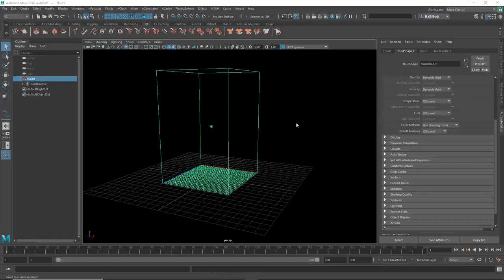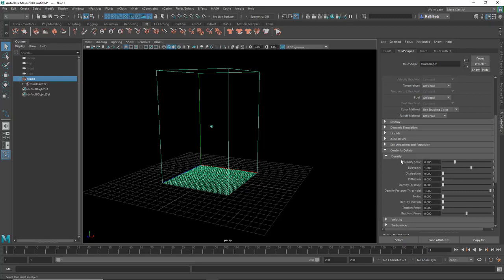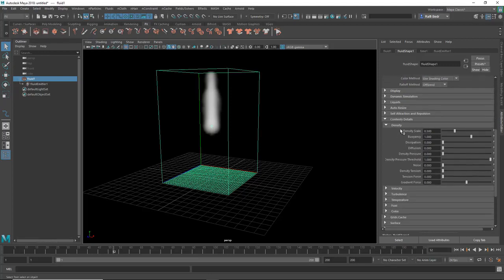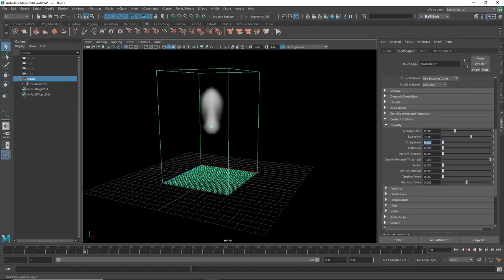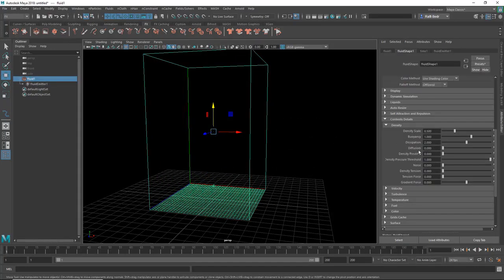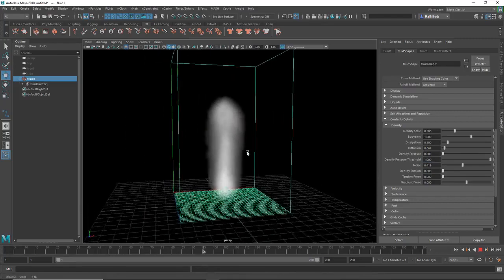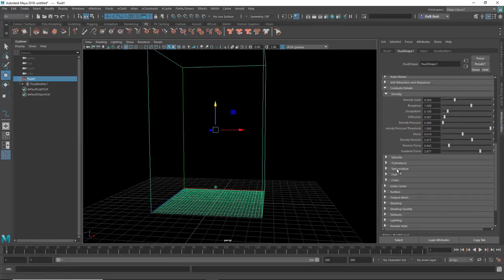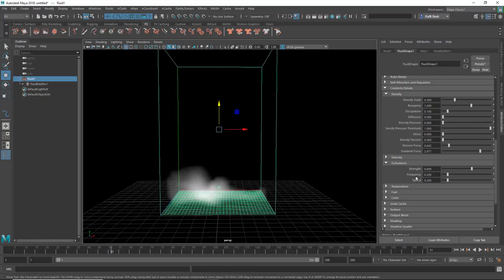Introduction to Fluids and Particles in Maya Raffi Bedross Skillshare 14